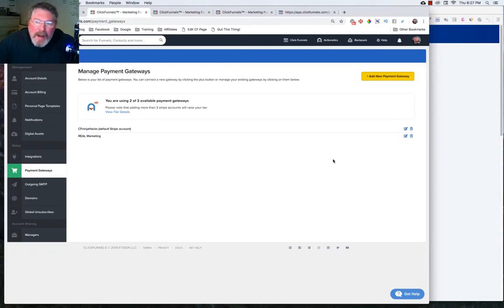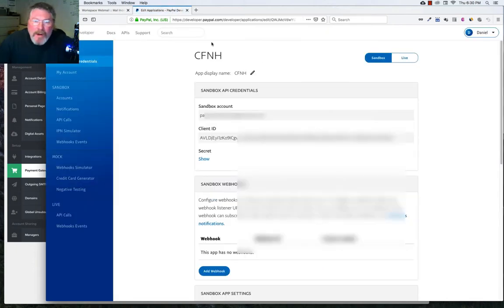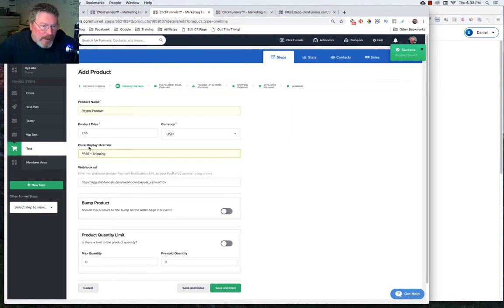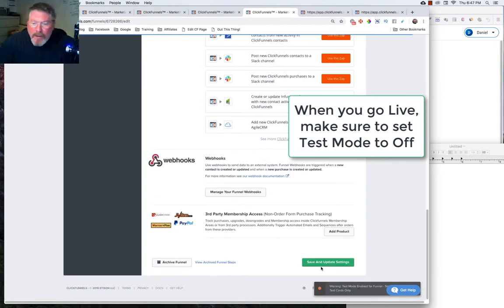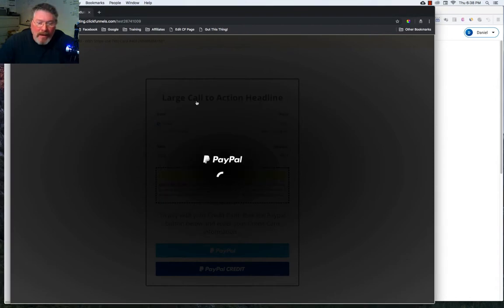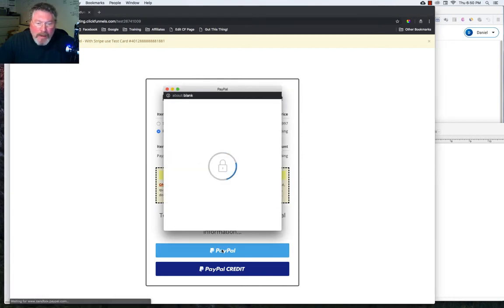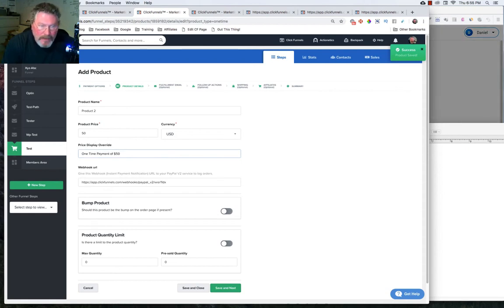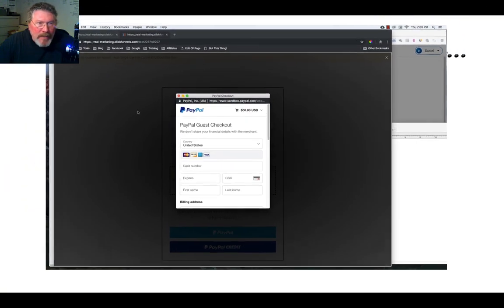ClickFunnels 1.0 - How to set up the PayPal V2 Payment Gateway Integration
*** UPDATE: 'Tools' no longer exists in the Header - go here to access the API...

In this video we show how to quickly integrate the PayPal API with ClickFunnels - ClickFunnels refers to this as PayPal V2.  You will need a PayPal Business account to get this set up.

Then we walk thru setting up a product using PayPal Version 2 inside the ClickFunnels Product creation wizard.

When using PayPal V2 be aware that you cannot run both PayPal and Stripe on the same order form - there are 2 work-arounds for this - 1.) use PayPal V1 or 2.) use the custom code in CF Pro Tools

To test this order form make sure you set the funnel to Test Mode.  Then open the Page URL (not the Preview link) in an Incognito window.

How to set up Paypal as a Payment Gateway in ClickFunnels
How to set up a Product in ClickFunnels using Stripe

In this episode of CF Ninja Hacks, Dan Havey discusses setting up the PayPal V2 payment gateway integration in ClickFunnels 1.0. He explains the benefits of using PayPal V1 for additional payment gateway options. The process begins by obtaining a business PayPal account and navigating to the developer site to access the dashboard and create a REST API app. The sandbox mode is recommended for testing purposes. The client ID and secret are obtained from the app settings. To create a product using the PayPal account, the new product creation feature is enabled in the account details. The product name, price, and override settings are configured. It is important to note that PayPal products should not be combined with other payment processors in the order form to avoid complications. Test mode is enabled in the funnel settings. Proper testing involves opening the PayPal integration link in an incognito window and entering PayPal credentials or using a generated credit card. Various issues and solutions related to PayPal credit and product configurations are discussed. It is advised to remove the credit card option when using PayPal integration and to ensure only PayPal products are included in the funnel.

PayPal V1 allows for an additional payment gateway option on the $95 plan.
Access the developer site, create a REST API app, and obtain client ID and secret.
Enable the new product creation feature in account details for PayPal products.
Avoid combining PayPal products with other payment processors in the order form.
Enable test mode in funnel settings for proper testing.
Testing involves opening the integration link in an incognito window and using PayPal credentials or a generated credit card.
Remove the credit card option and ensure only PayPal products are included in the funnel.